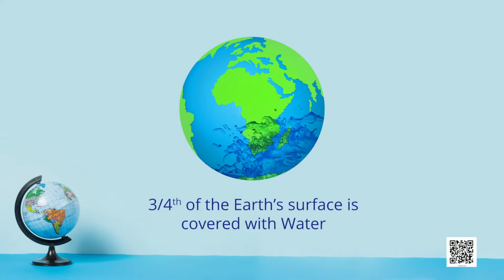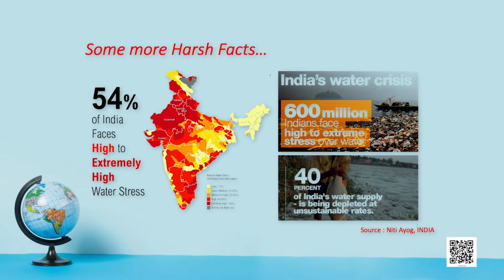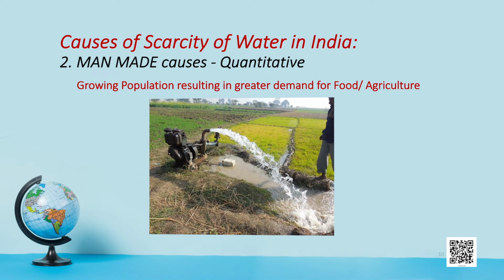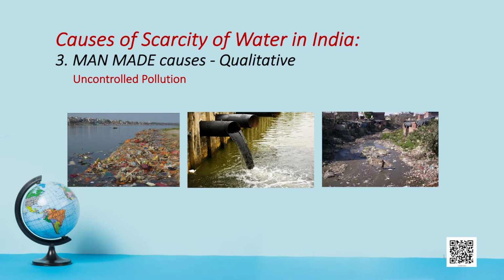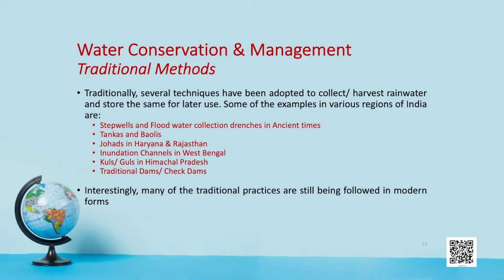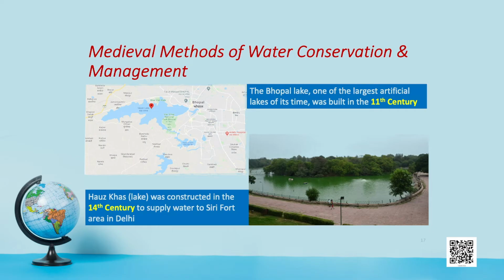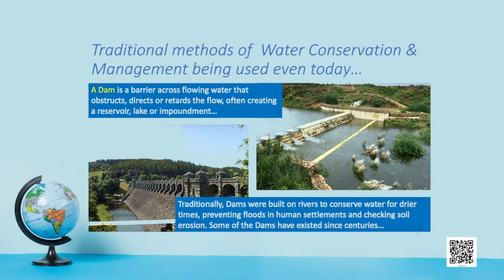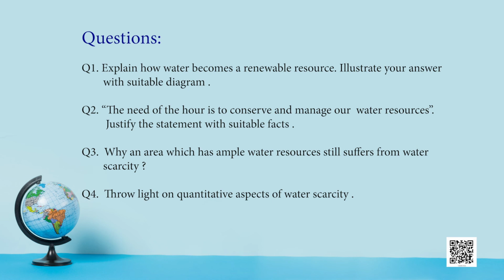CBSE Class 10 Geography ( भूगोल ) - Water Resources - Part 1 ( जल संसाधन - भाग - 1 )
Geography ( भूगोल )
Water Resources  - Part 1 ( जल संसाधन - भाग - 1 )